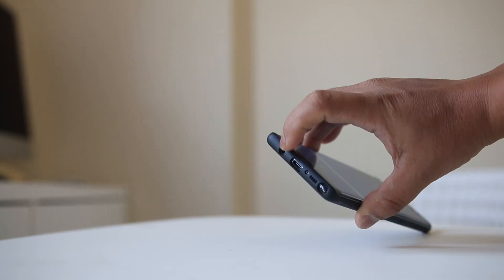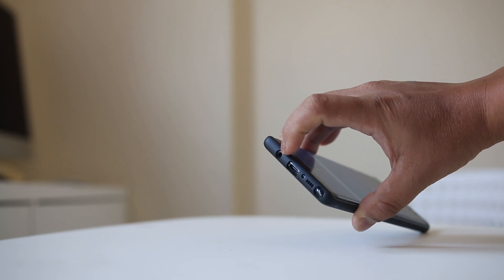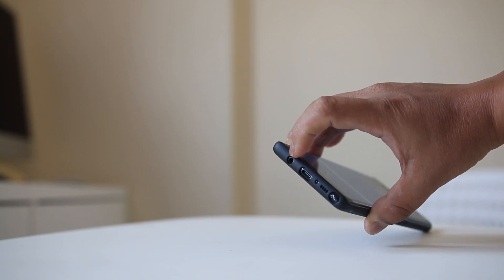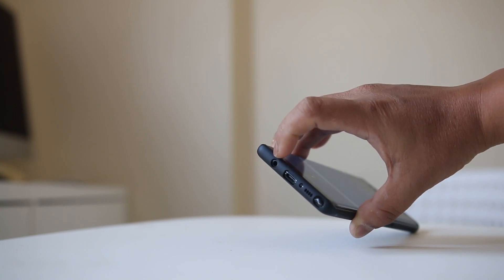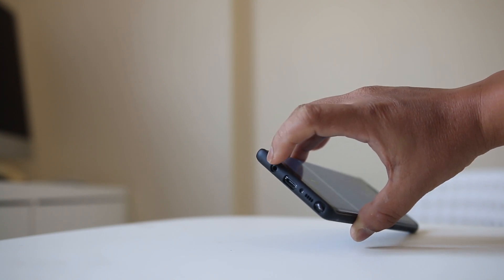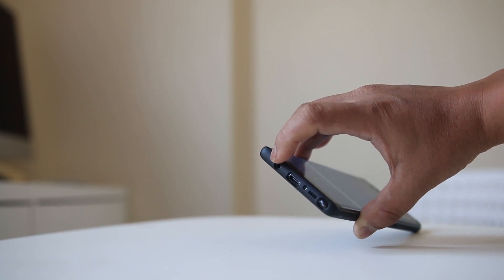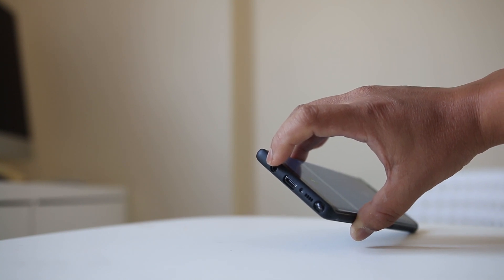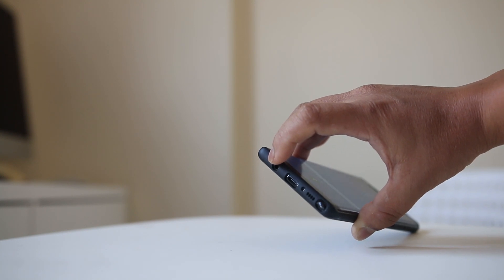Sound does not come from speakers but only from the headphones only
Sound comes from headphones only

This video also answers some of the queries below:

Sound only comes from headphones only
sound does not come from the speakers
phone speaker not working
phone only works with speaker
why is the sound on my phone not working

In case if the sound from your android device is only coming out of earphone but not from speakers then:

Restart the android device.

The first thing what you do is press the volume up button to check if the volume is high enough so that you can hear the volume.
Check if you have bluetooth speaker connected to the bluetooth speaker.
The next thing you need to make sure that the android device is not stuck in headphone mode.
When you press the volume up or volume down mode then check what icon you see.
If you see this volume icon then your phone is not stuck in headphone mode.
If your android phone is stuck in headphone mode then take a ear cleaning bud and then insert inside the headphone jack and remove any dirt present inside the headphone jack.
Also take a sharp needle and put inside the headphone hole and then gently rotate inside. Now check if the sound comes out of the speaker or not.
Also if you figure out this problem started after installing certain apps then uninstall those application.
You can press on the speaker area gently to check if it works.
The last thing you can do is to take your android device to the factory state mode to check if the software is corrupted.
When nothing happens then you have to take it to the technician.